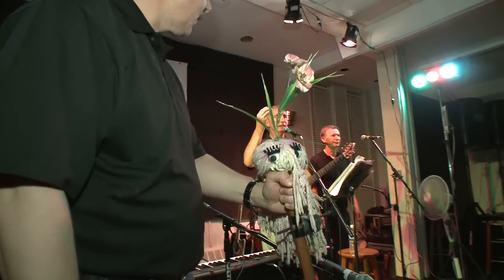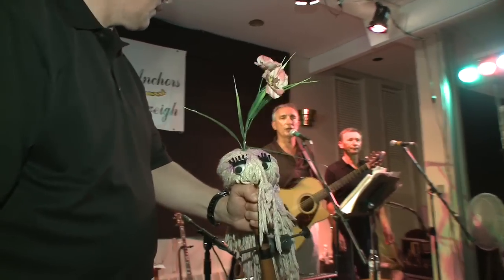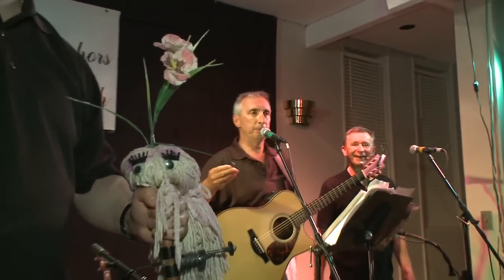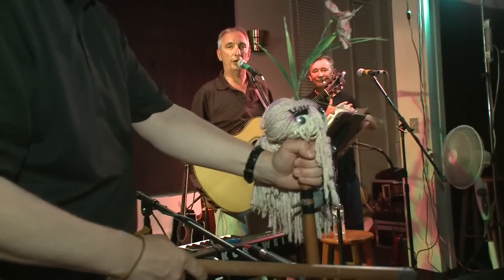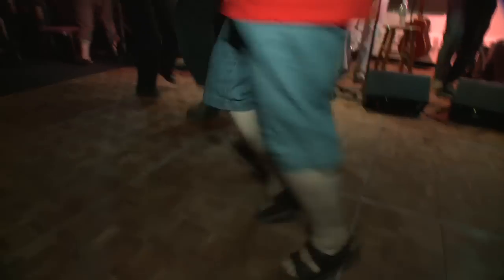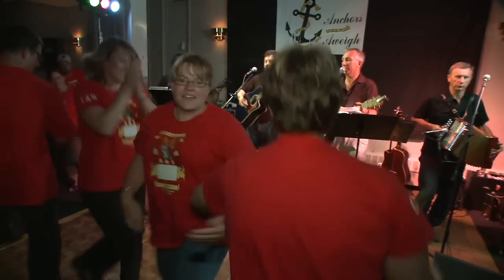Pub Night - Newfoundland and Labrador, Canada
The Anchors Aweigh Band keep the nightlife exciting at Ocean View Motel's Anchor Pub in Newfoundland and Labrador. Join the band and their fans, as they enjoy an evening of music, dancing, socializing and humor.